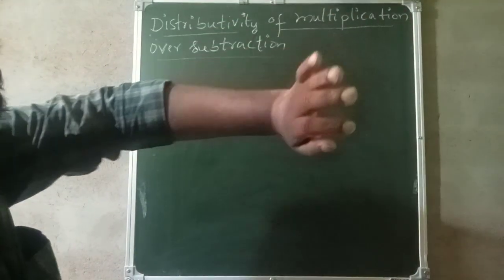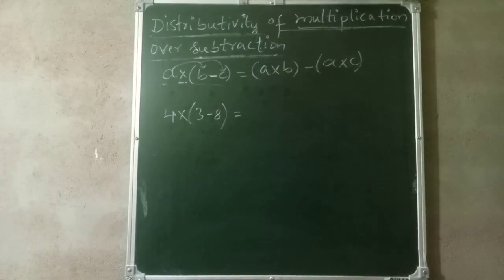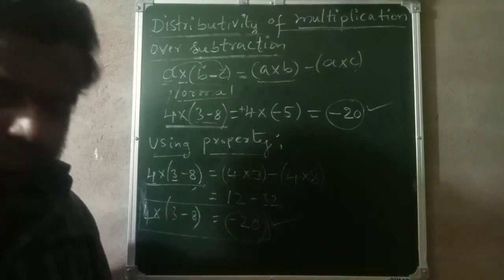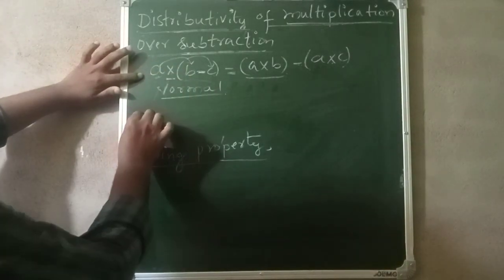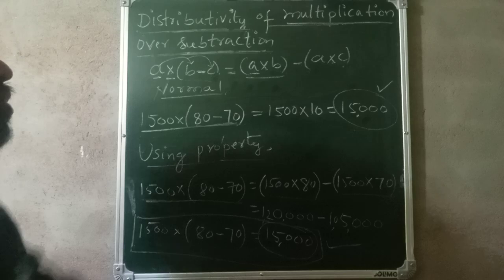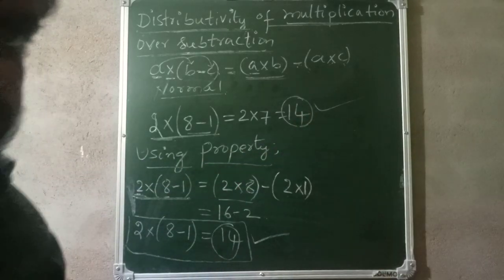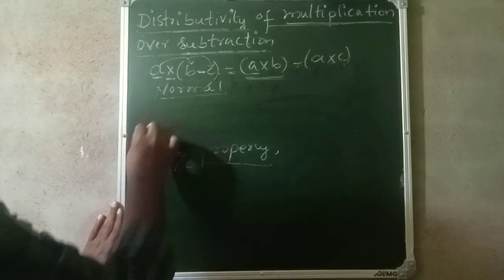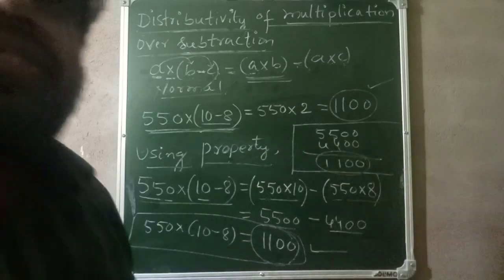Distributivity of multiplication over subtraction